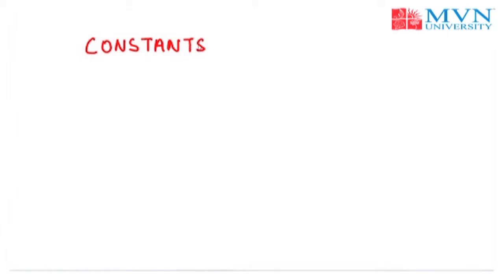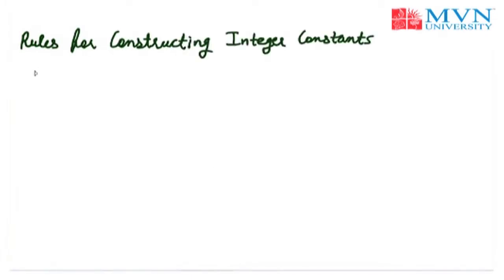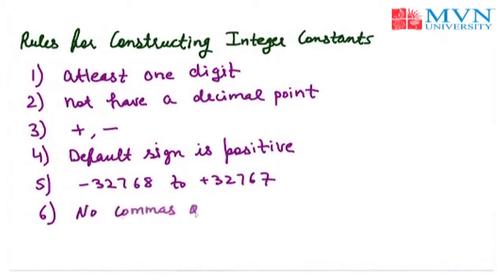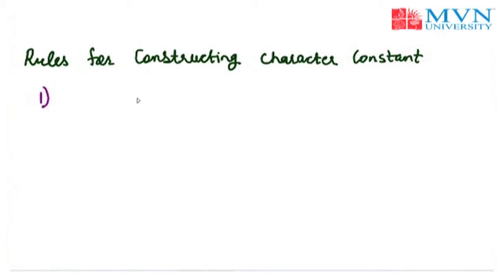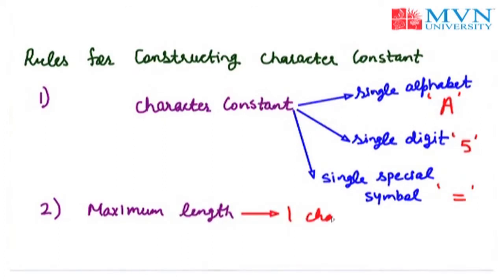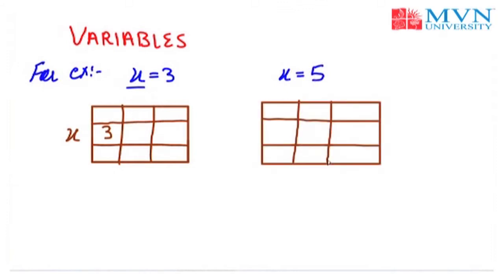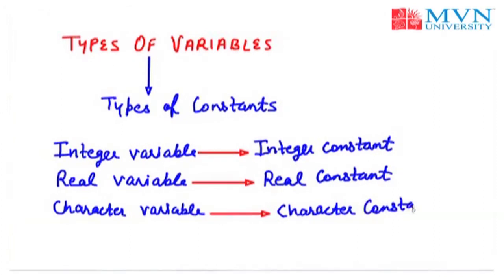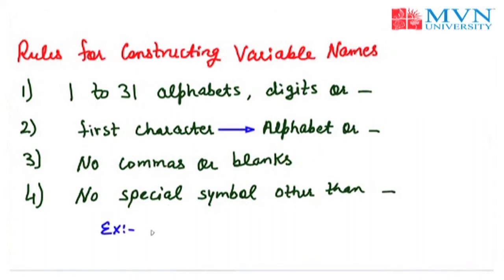Constant and Variable